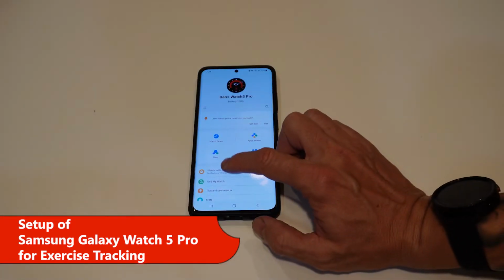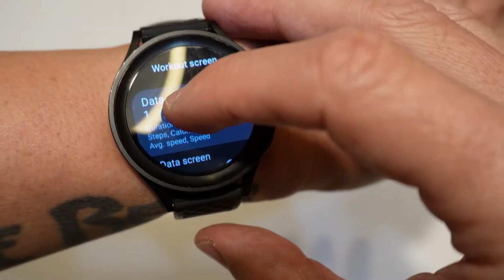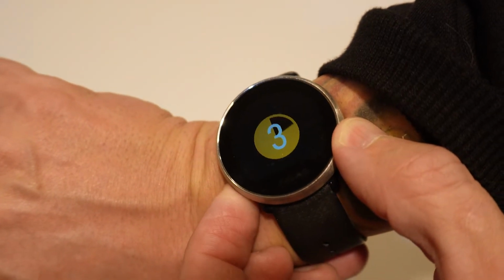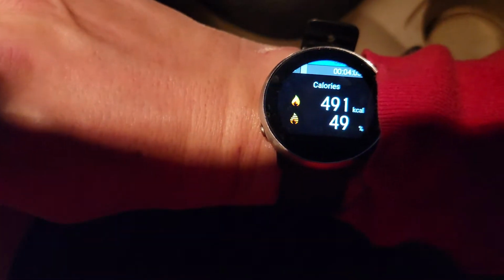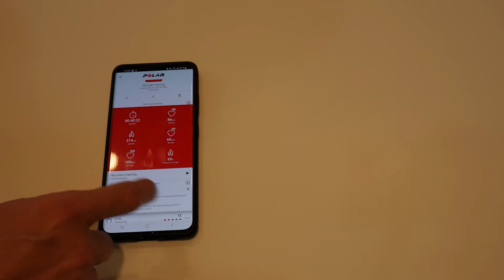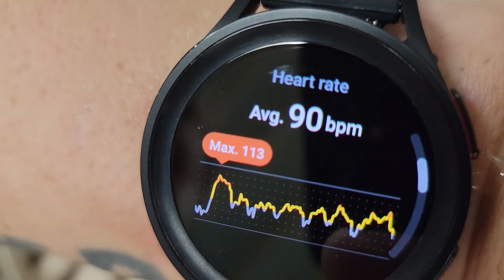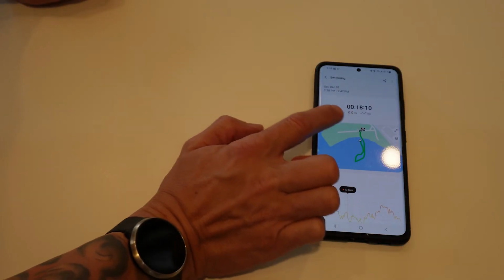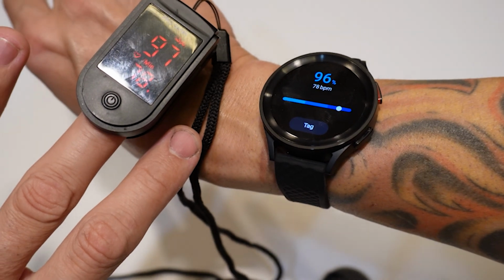Samsung 5 Watch Pro - How Do I Setup my Galaxy Watch 5 Pro Watch for Exercise Tracking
Review of the Samsung 5 watch pro watch for exercise tracking explains how do i setup my galaxy watch 5 pro specifically for samsung galaxy watch 5 pro setup for various exercises including swimming tracking, hiking tracking, weightlifting tracking, kayaking tracking, and walking tracking with the Samsung galaxy watch 5 pro. Galaxy watch 5 pro startup is shown to prepare for samsung watch 5 pro activity tracking. The galaxy watch 5 pro tips and tricks includes comparison to the Polar Ignite watch for fitness tracking. This galaxy watch 5 pro fitness tracker tool has its strengths, but the video summarizes suggested improvements for galaxy watch fitness tracking for tracking parameters like heartrate, distance, altitude, and watch 5 pro exercise tracking interface with the samsung health app as well as details of the galaxy watch 5 pro features for exercise tracking of several exercise examples.

Check out the new inspirational book, "Sunshine Among The Clouds," and the high octane, true life documentary movie about me, Axe, overcoming heart problems and other challenges to appreciate life and smash the cross country motorcycle record on my BMW S1000RR motorcycle in "No Limits - No Regrets"

00:00 Introduction
00:15 Setup
02:55 Walking
08:08 Hiking
10:46 Weightlifting
13:06 Swimming
17:15 Kayaking
20:53 Summary/Suggestions